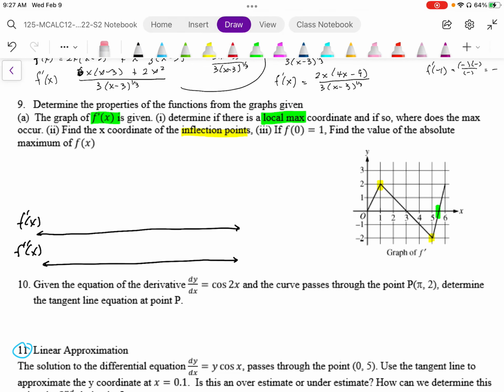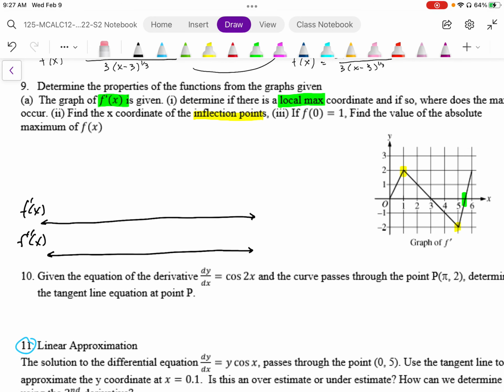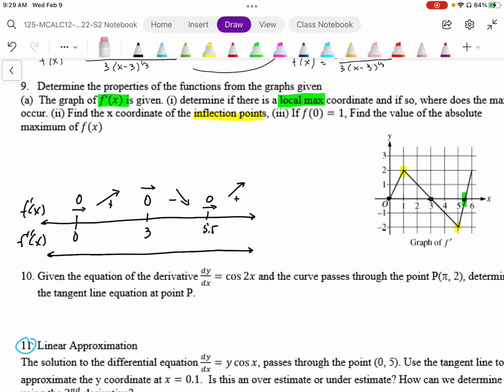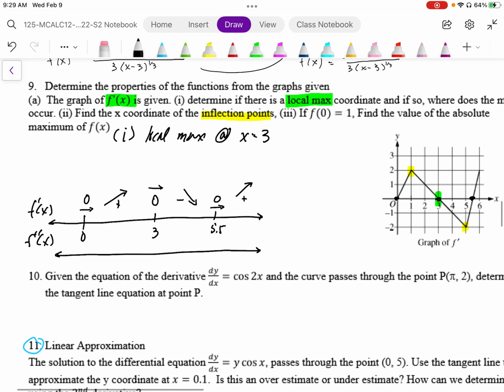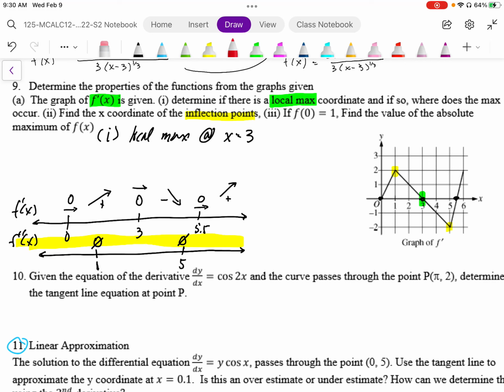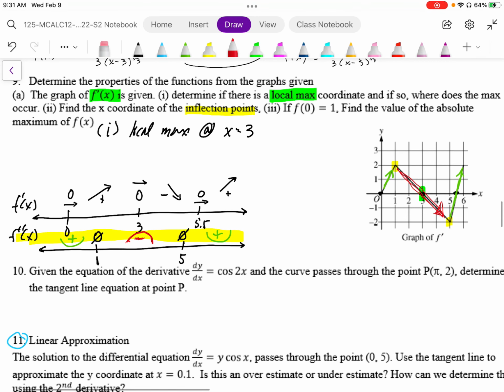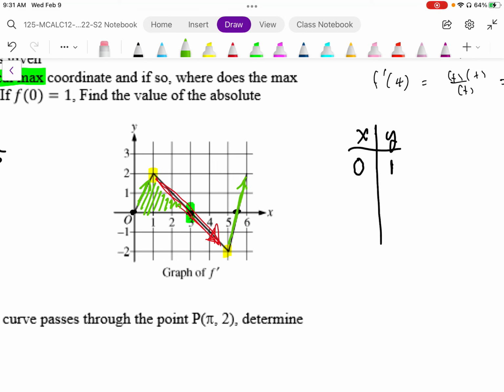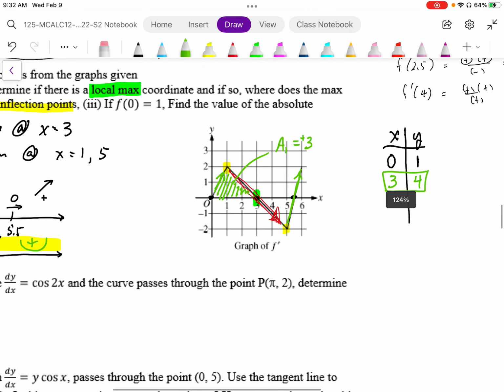02 Hmk WS Diff Calc Review Q#9